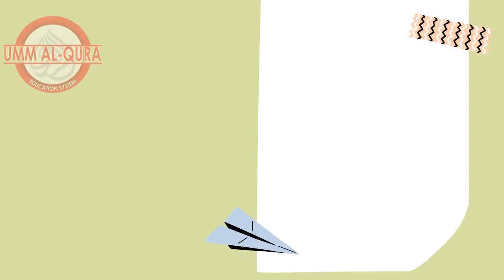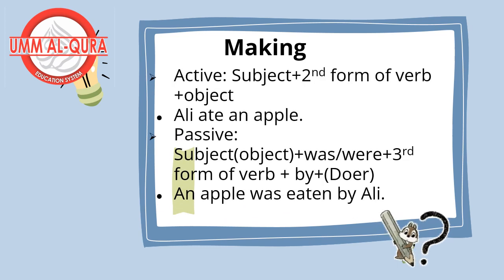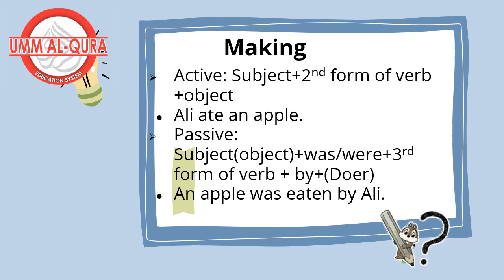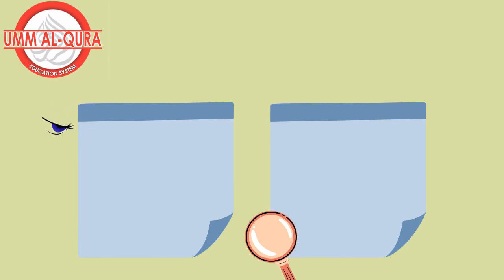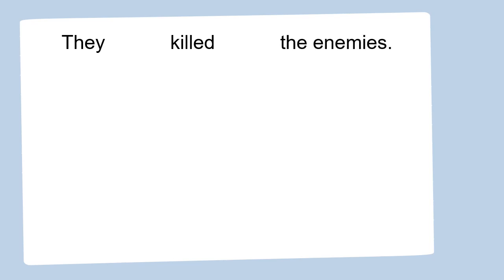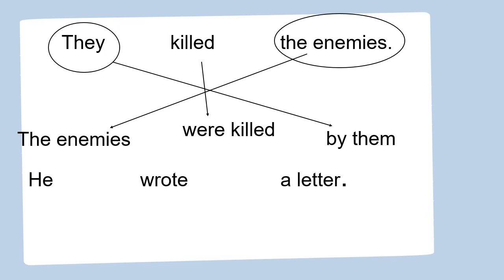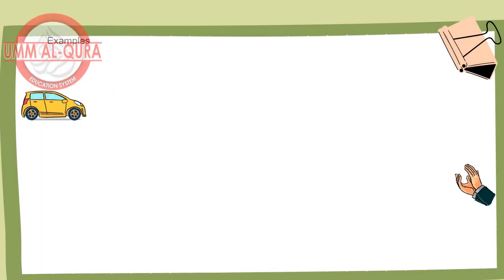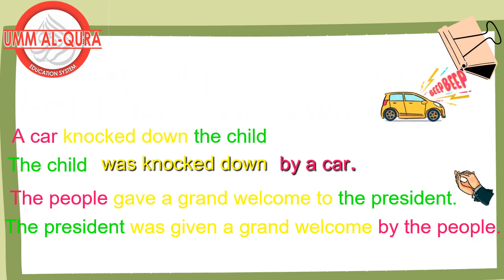Past Indefinite Tense - Active-Passive Voice | English Grammar 2023